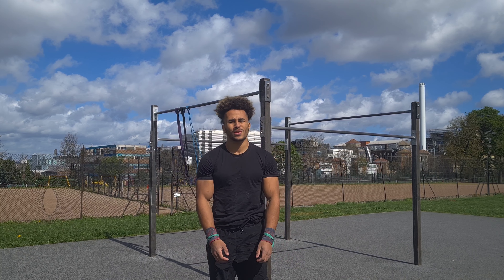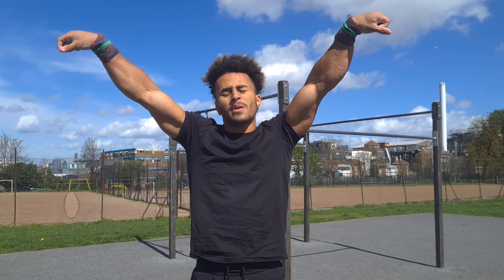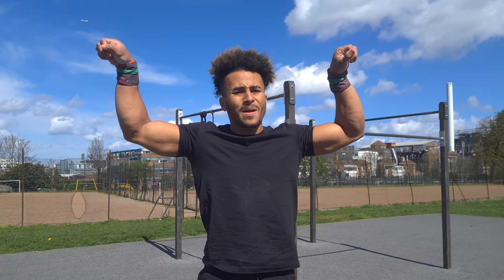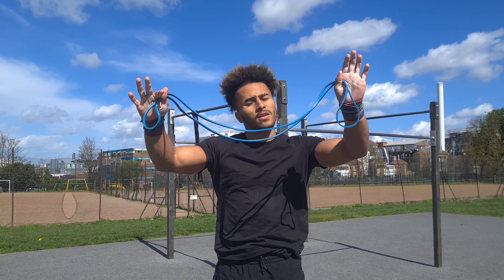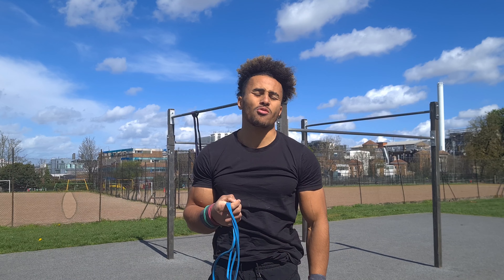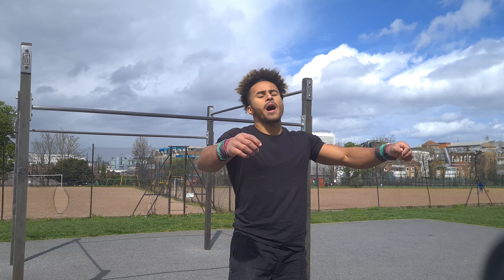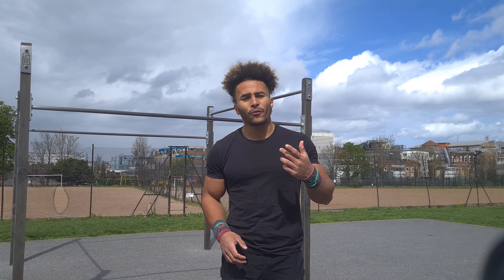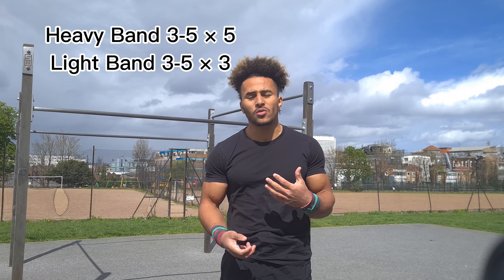Learn Angel Hefesto FAST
Welcome back to another video today is an tutorial for the Entrada (Angel) Hefesto

Something I didn't cover in the video is that a threshhold for your reps and sets should be if you can do 5 reps for 5 sets comfortably decrease resistance.